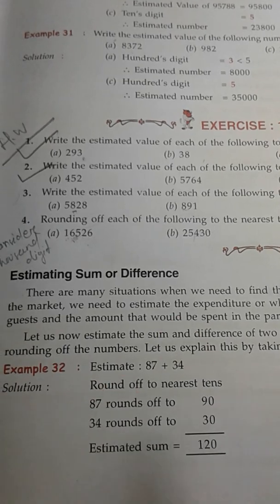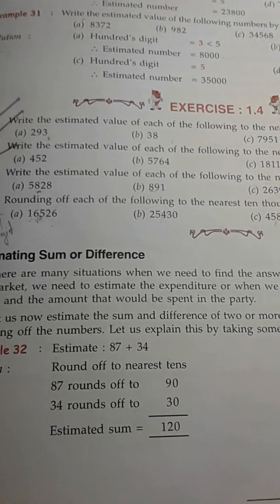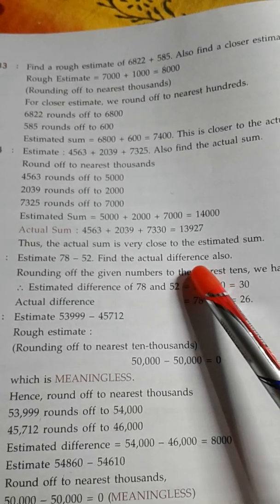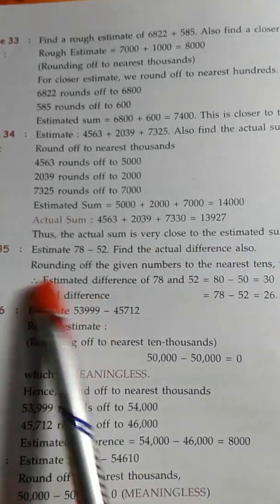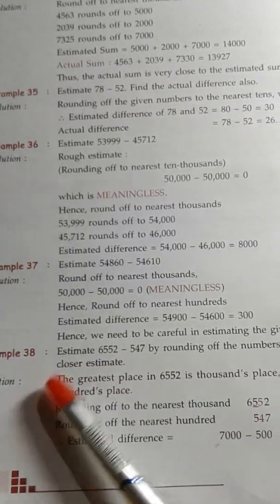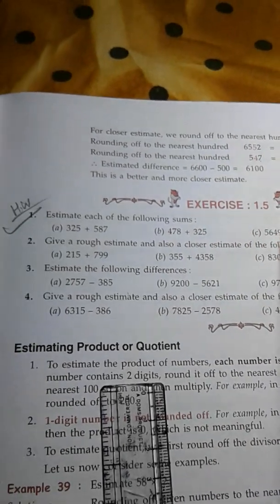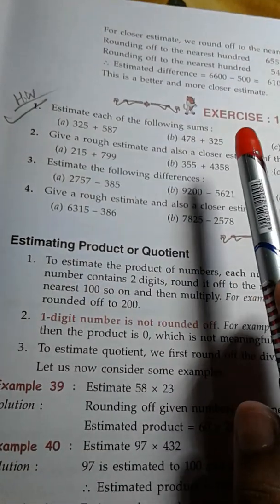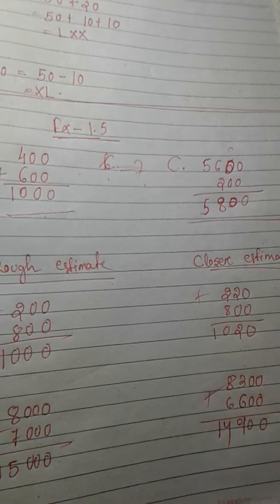STD - 6, MATHEMATICS, CH -1, VIDEO - 12